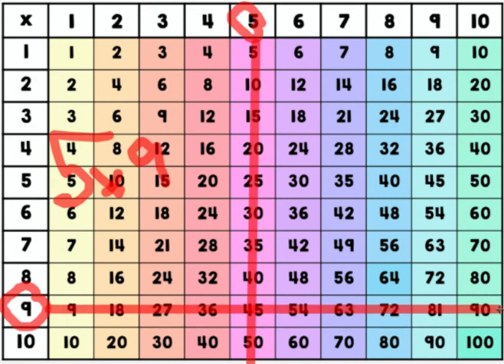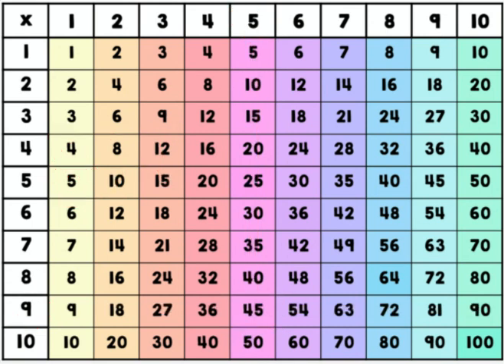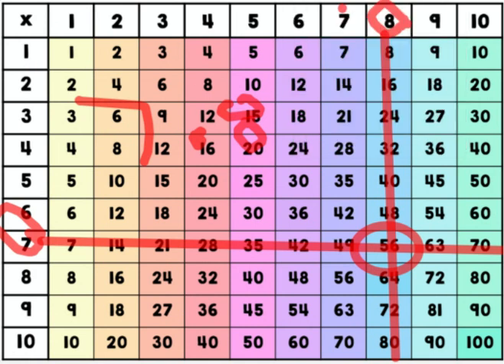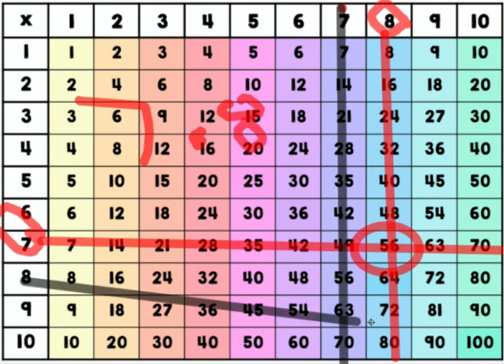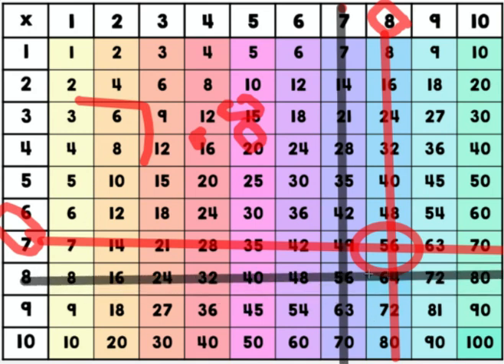Learn to Multiply! How to use a Multiplication Chart for all grades!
If you would like the link to the FREE worksheet I am using in the video, please comment!